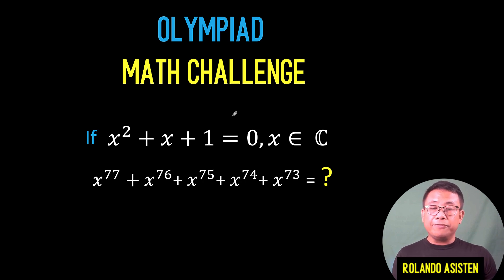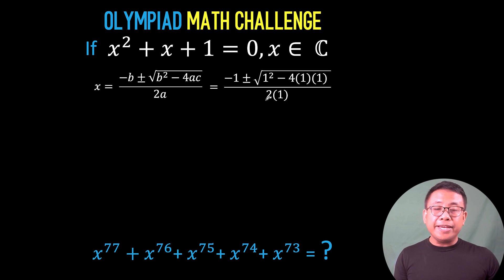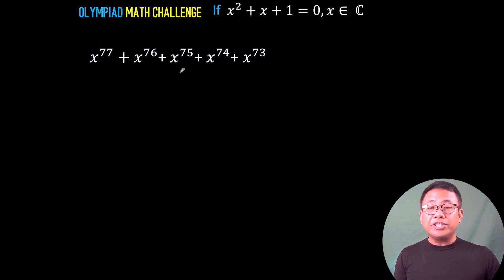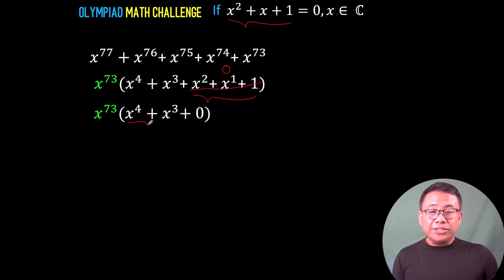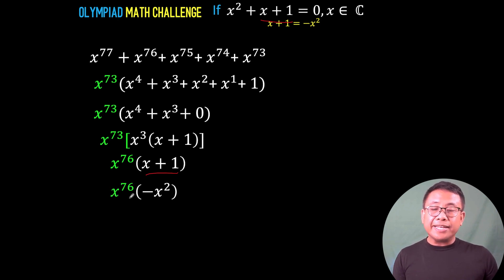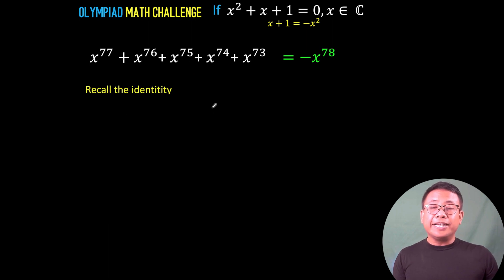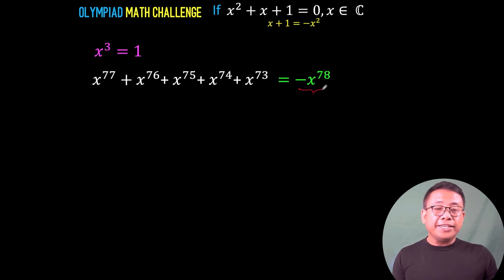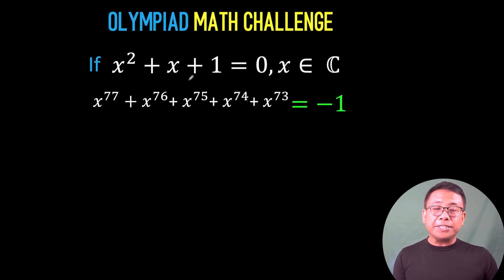Math Contest Challenge: Algebraic Manipulation Techniques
Olympiad Math Preparation Practice Problem
Skill targetted: Solving Quadratic Equations, Factoring monomial factor, factoring difference of two cubes, power of a power rule of exponents, dealing with complex numbers.

In this video, we showed some techniques on how to deal with some Olympiad Math Problems. It is common that in mathematics, there are many ways to attack a problem, but some methods are more efficient than the rest. We showed here an example where one method is better than the other.